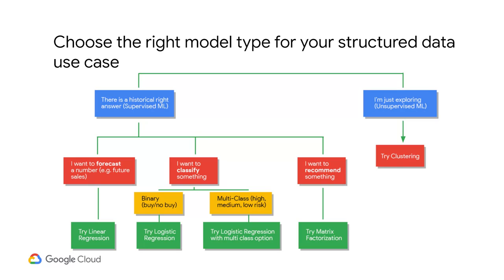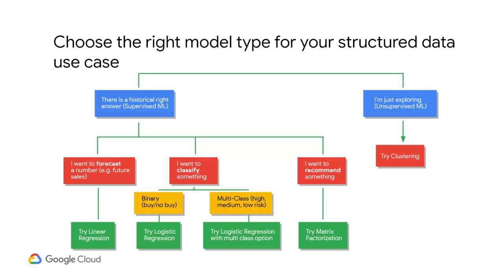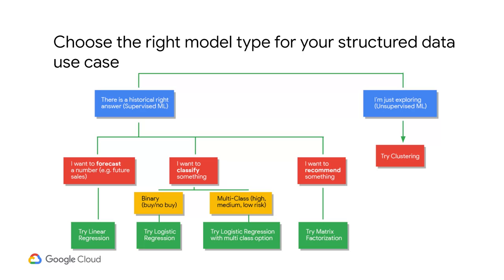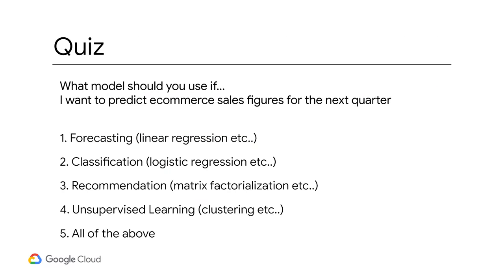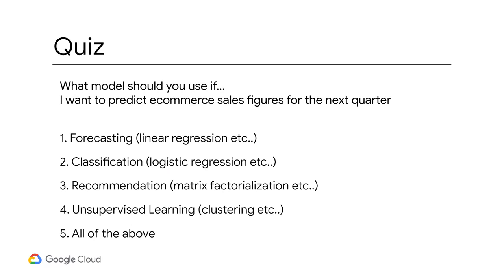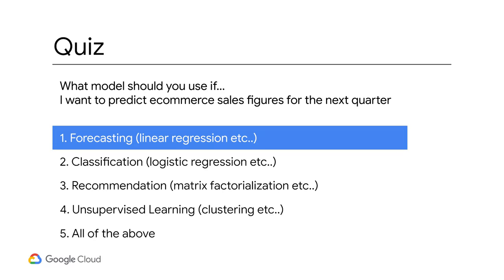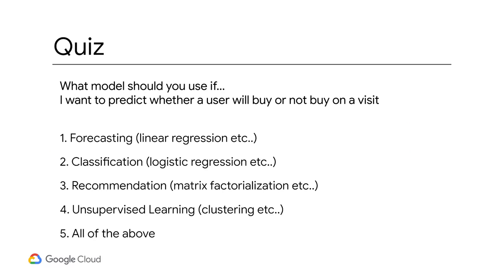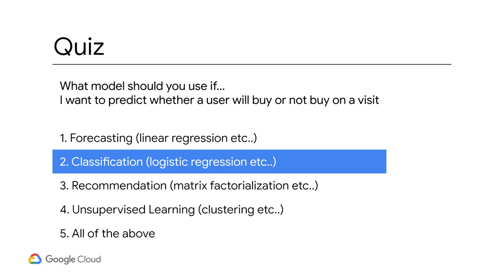MLfT 1 : Wk 2.1.3 - Choosing the right model and BQML - part 1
1st Course : Introduction to Trading, Machine Learning & GCP

Wk 2.1.3 - Choosing the right model and BQML - part 1